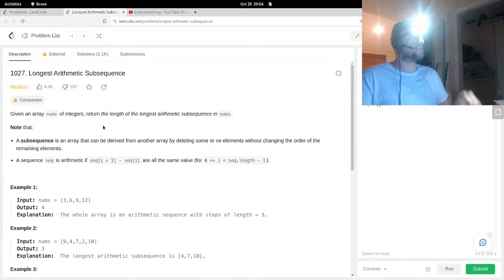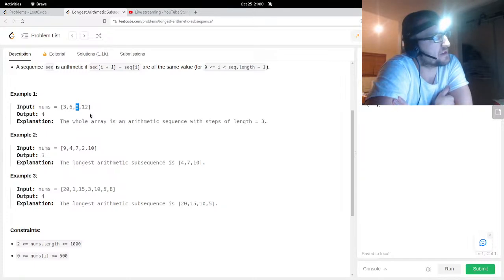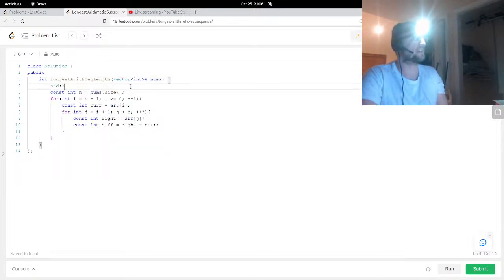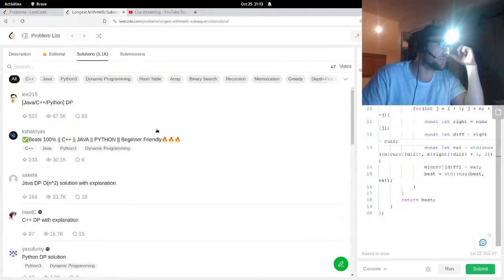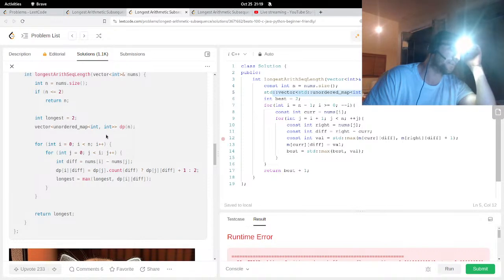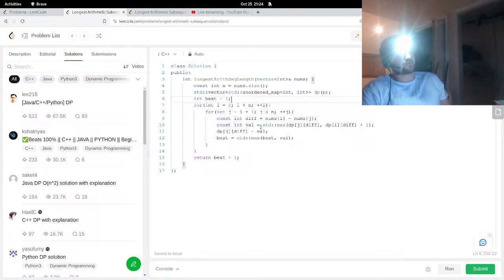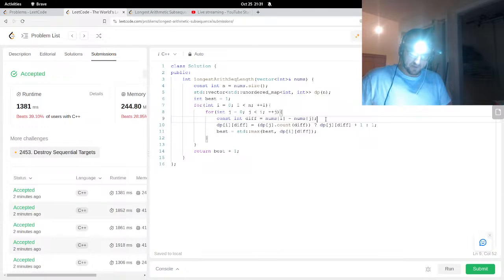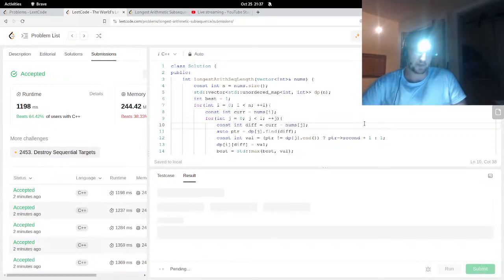Longest Arithmetic Subsequence, Medium, LeetCode 1027